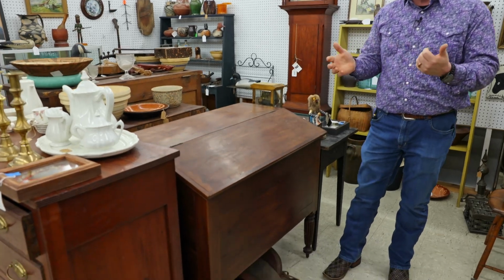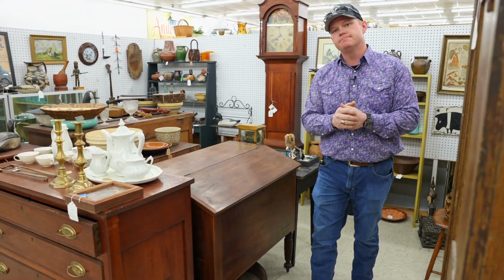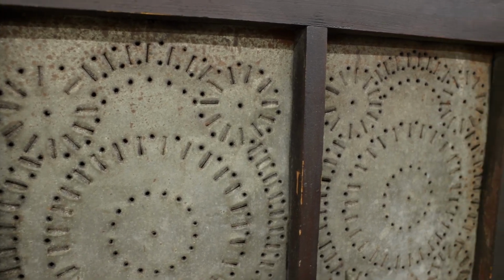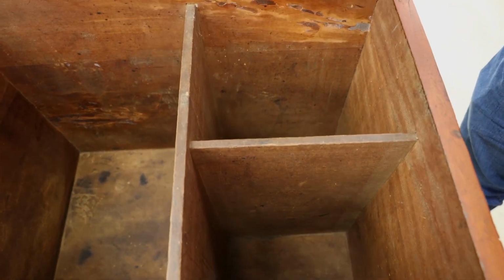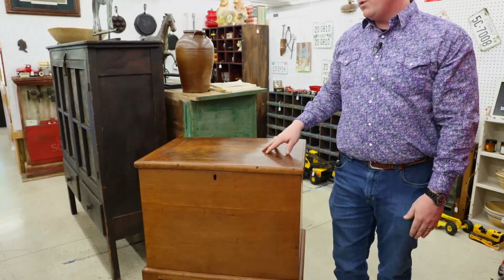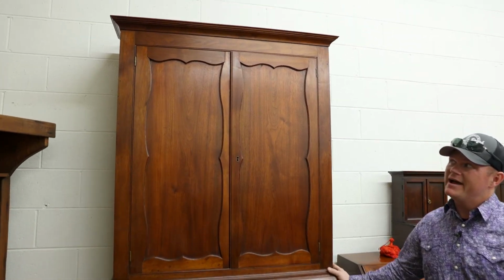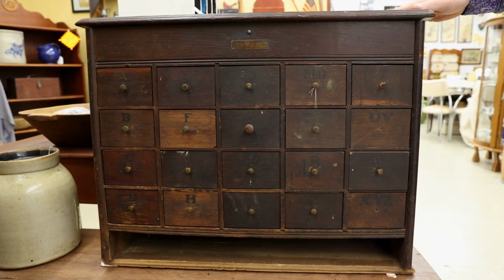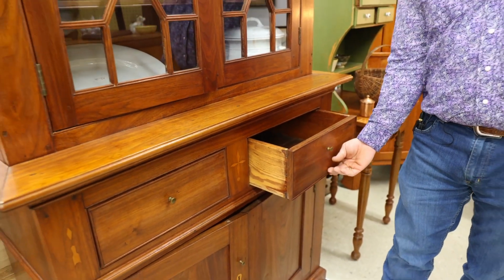Vintage Charm: Exploring Antique Furniture at Our Store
Step into a world of timeless elegance with "Vintage Charm: Exploring Antique Furniture at Our Store." Embark on a journey through history as you discover an exquisite collection of antique furniture meticulously curated to add a touch of vintage allure to any space.

0:00 - Introduction
0:31 - 19th Century Sugar Desk
1:58 - 19th Century Food Safe
2:46 - Pine River Valley Pie Safe
4:17 - Williamson County TN Sugar Chest
6:09 - Georgia Hunt Board
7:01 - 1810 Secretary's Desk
7:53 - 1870 Watch Maker's Cabinet
8:40 - 19th Century Jackson Press

Secondary Camera
Secondary Lens
Backup Mic
Soft Boxes
Motorized Lazy Susan
Gray Card